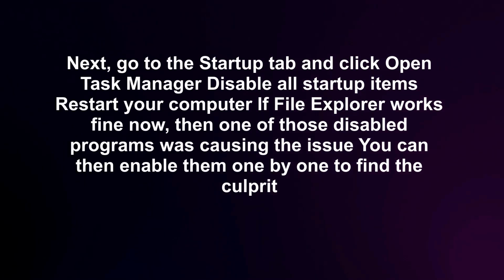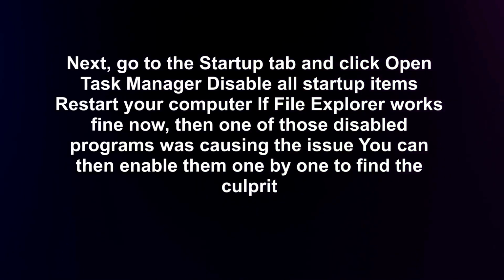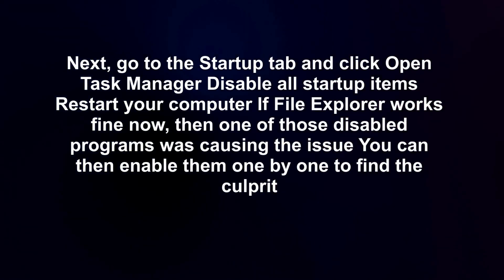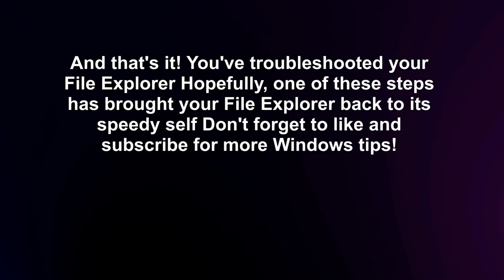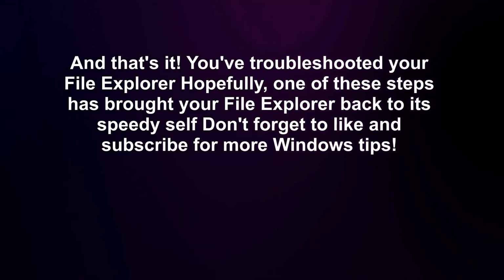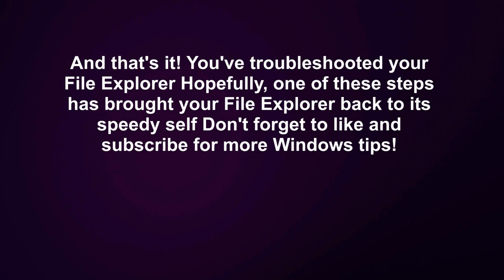How To Fix File Explorer Not Responding In WIndows - GUIDE!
How To Fix File Explorer Not Responding In WIndows offers solutions to resolve issues when File Explorer freezes or becomes unresponsive, including restarting the application, running system file checker, updating drivers, and troubleshooting potential software conflicts for improved system stability.

00:00 Intro
00:07 Restart File Explorer
00:30 System File Checker
00:44 Update Drivers
00:54 Software Conflicts